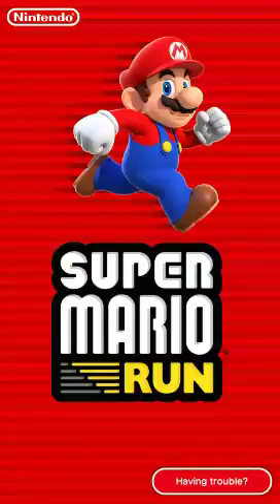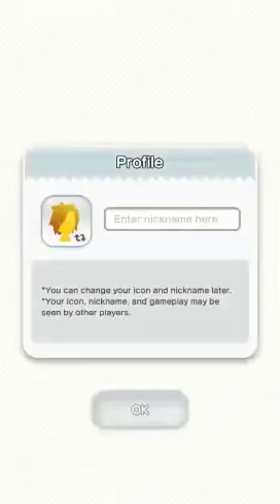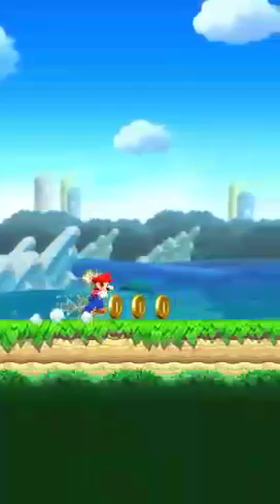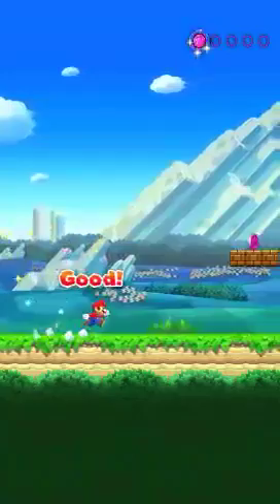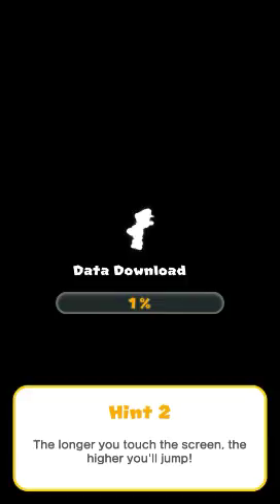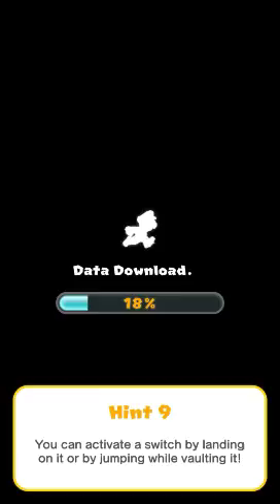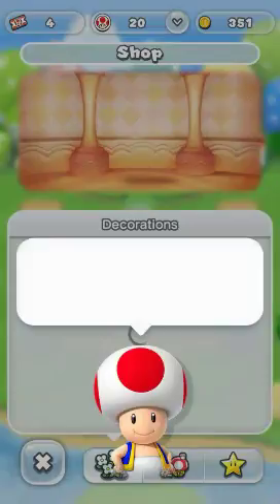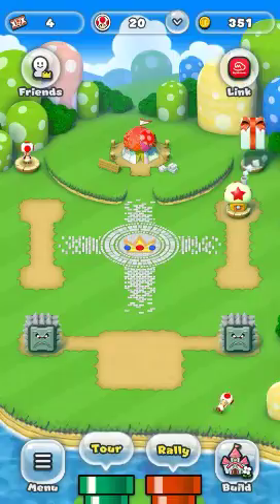Super Mario run the best review by Lunar/John cena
This game is like a mix between geometry dash and clash of clans by Nintendo. I hope you liked it. JOHN CENA!!!

Channel Owner- Elijah Skutt
Channel Designer- Abe Hinrichsen
Other Helpers- Mason Trent, Jacob Skutt